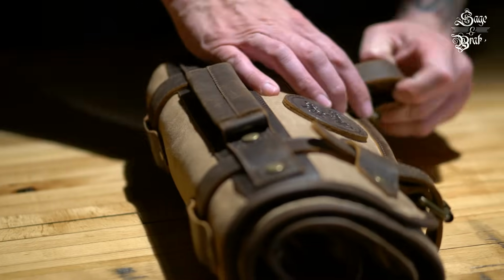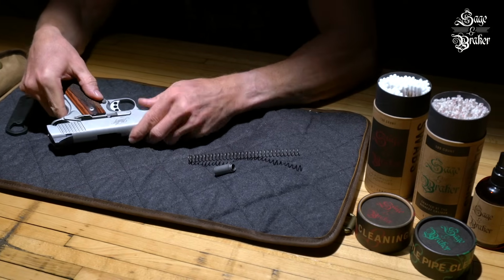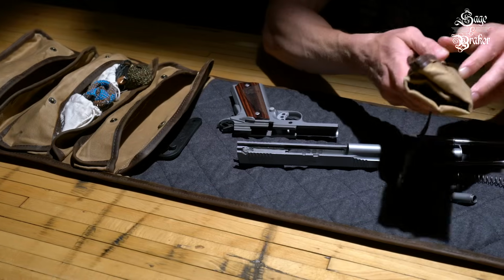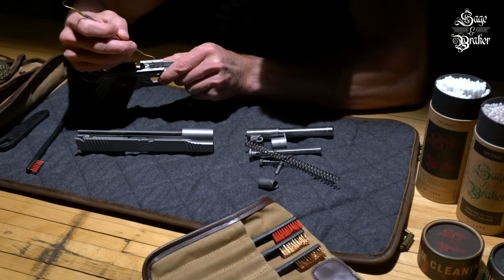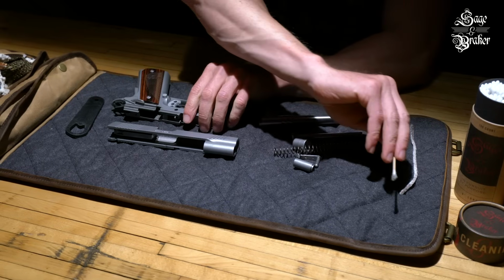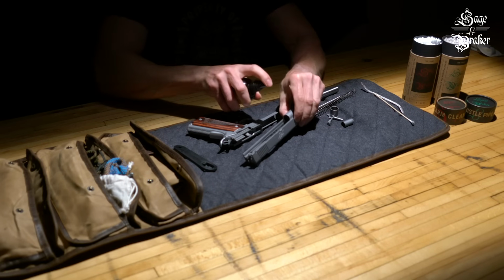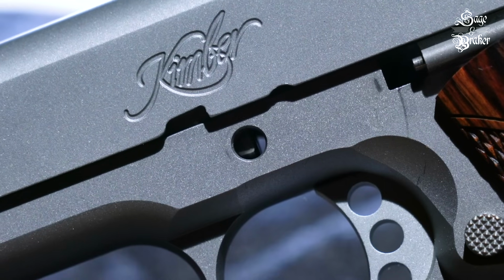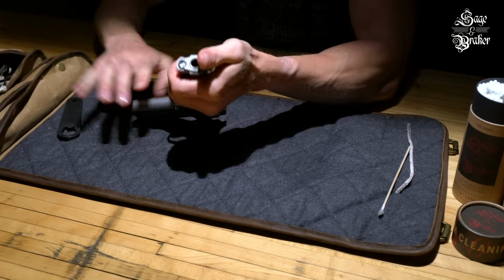Kimber 1911 Custom II // How to Clean and Disassemble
Sage & Braker demonstrates how to clean your Kimber 1911 Custom II handgun.

Sage & Braker, Crafted at the Highest Caliber - We make gun cleaning products that make your firearm cleaning faster, easier and cleaner.